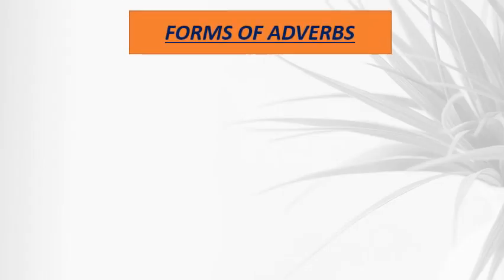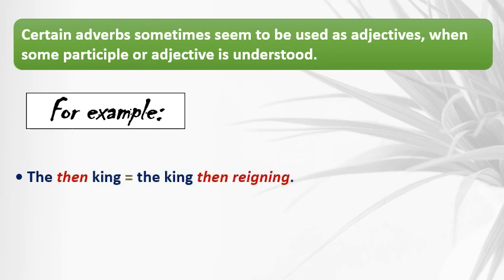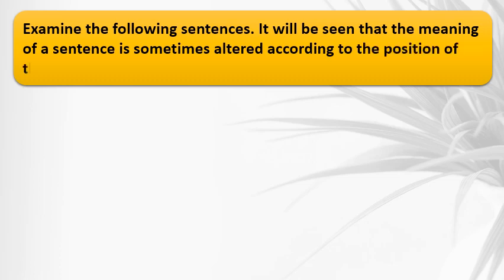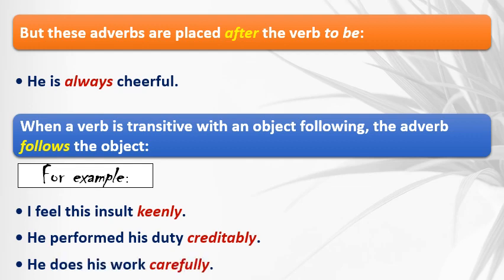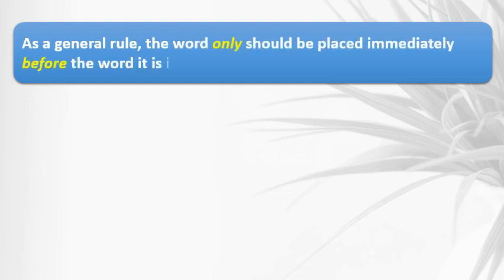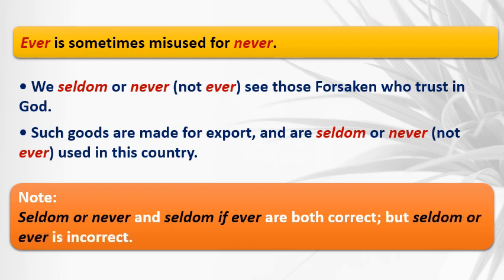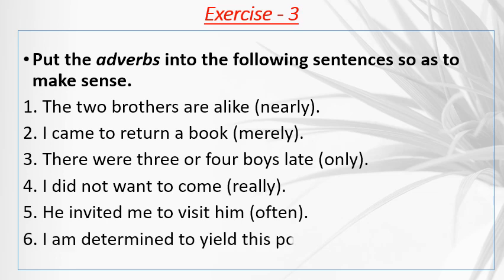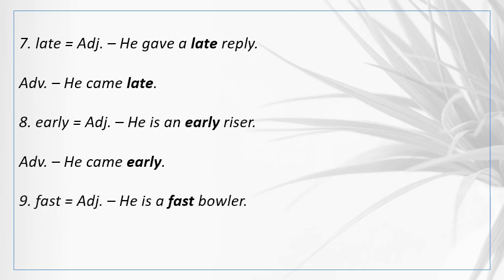Class 8, Day - 87, English, PC Wren's Grammar, Chapter-14 (Adverbs) L2 + HW Sol. Ch-14 (Adverbs) L1